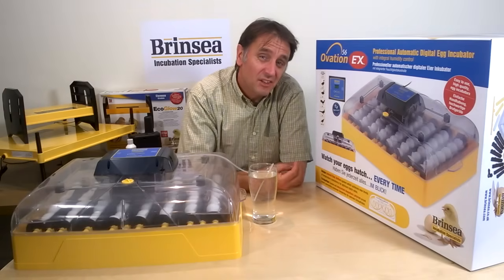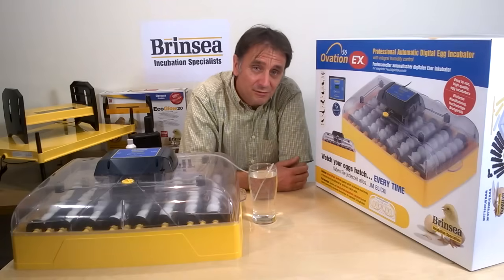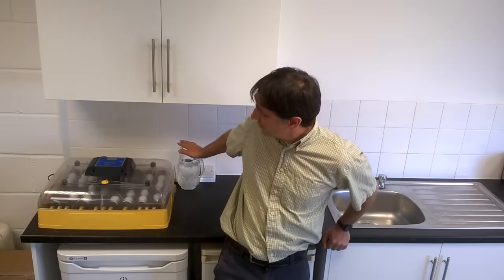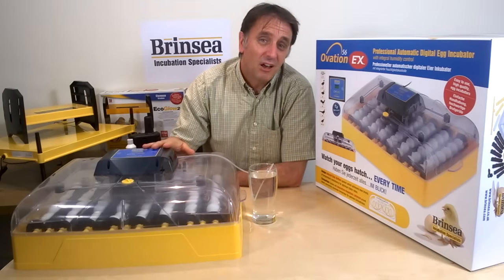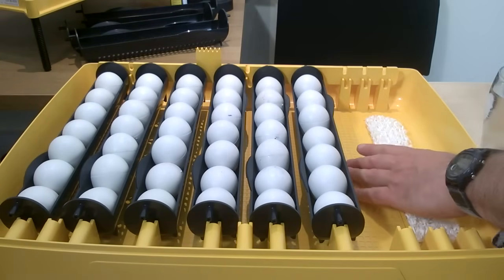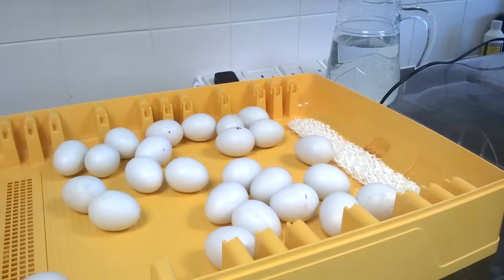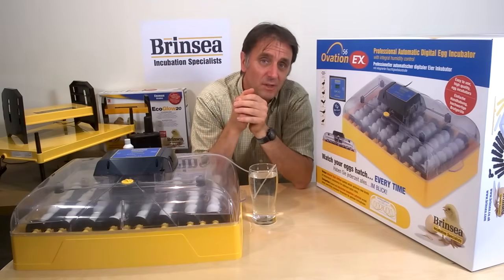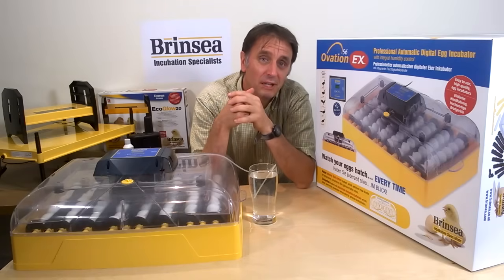Brinsea Ovation 56 EX Egg Incubator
This short video clip aims to summarise the key benefits and features of the Brinsea Ovation 56 EX Egg Incubator to assist people to make an informed choice about the right Brinsea egg incubator for them.  The Ovation 56 EX is one of 3 digital models in the Ovation 56 range.  This EX offers precise programmable humidity control which not only enables breeders to develop their own humidity strategy and use it repeatedly, but it also means they no longer need to manually top water up inside the machine (since the pump tops the water up for them from an external reservoir of the customer's choice). All Brinsea products come with a 3 year warranty.